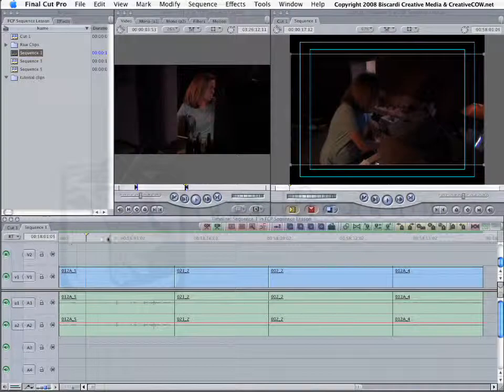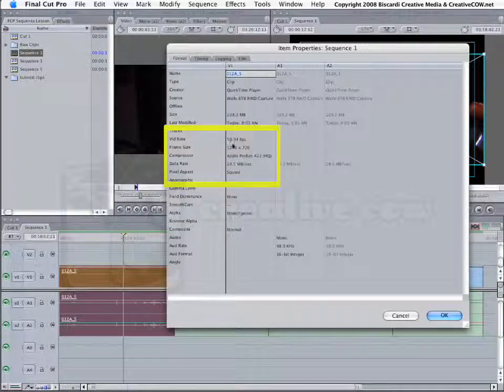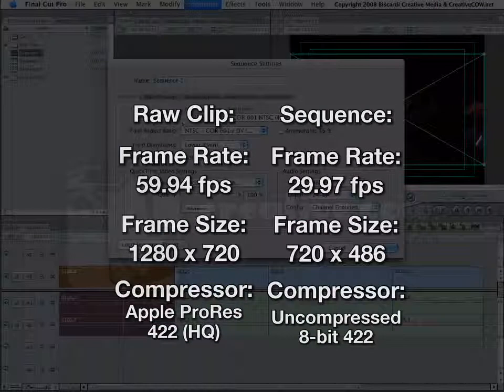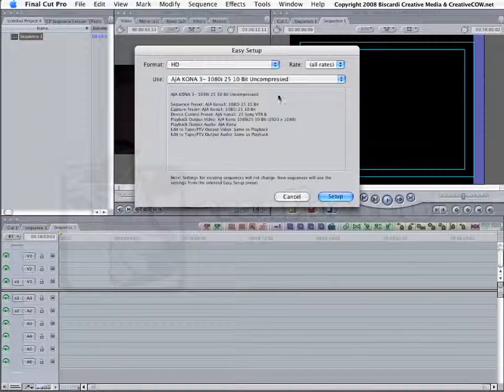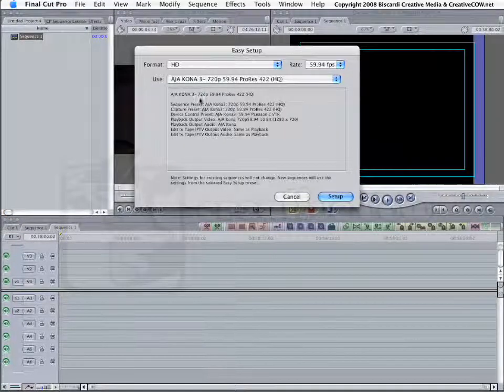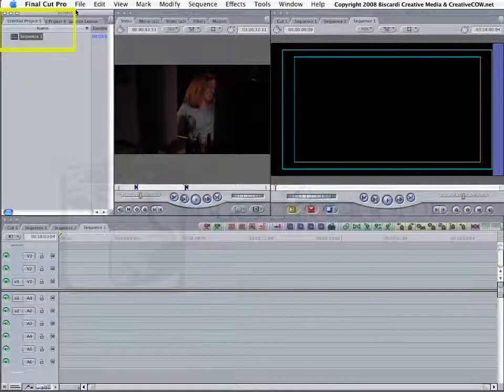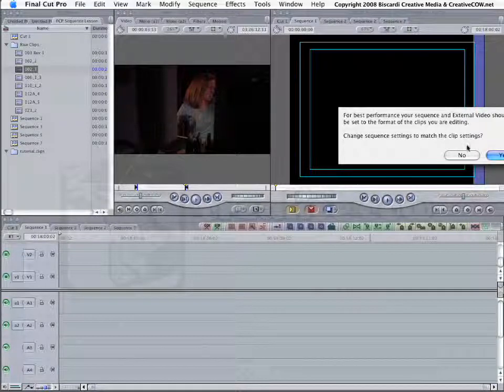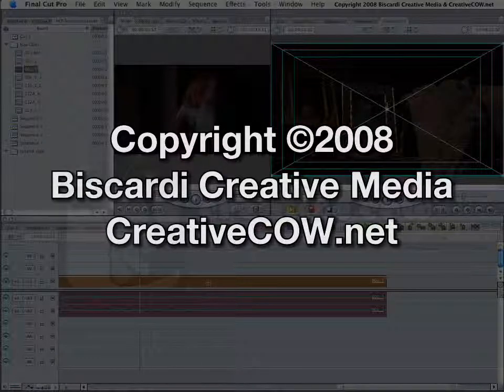Walter Biscardis Secrets for Real-time Sequences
Its late, youre running late, and you cant figure out why your sequence isnt playing in real time. Fortunately, Creative Cow leader and Final Cut Pro expert Walter Biscardi is here to help. You know that somethings wrong, Walter knows what, and he tells you how to fix it here.